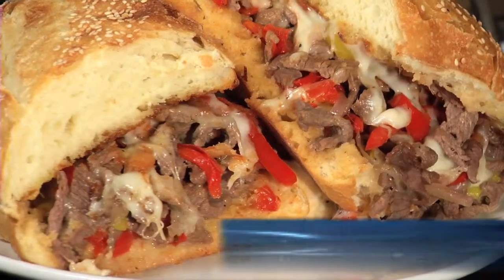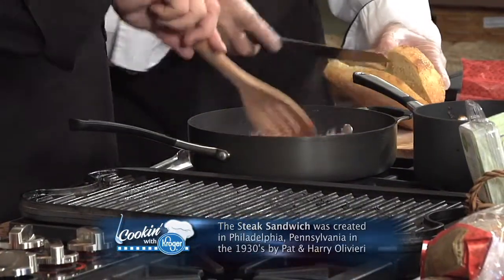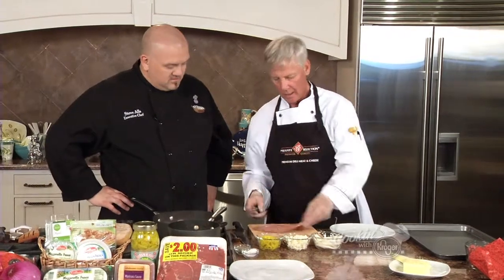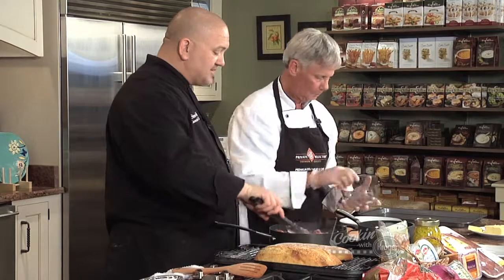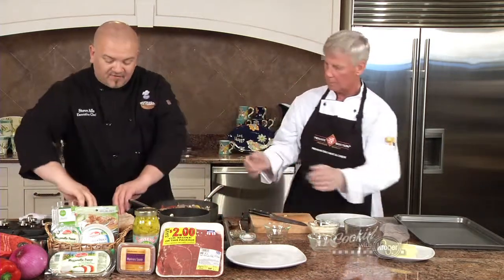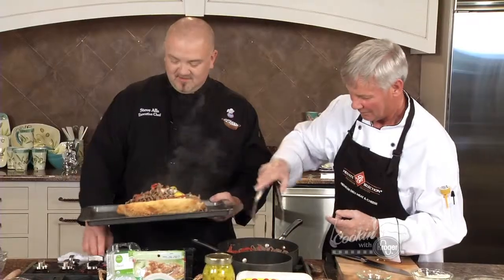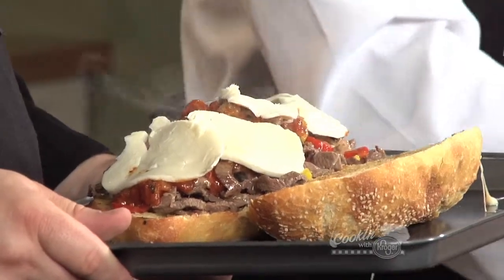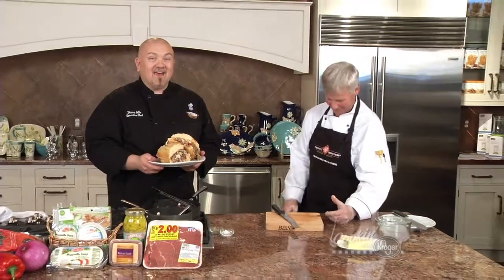Cookin' with Kroger - Richmond 32 Roanoke 48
Dan Svoboda's Fresh Mozzarella Pizzaiola Cheesesteak